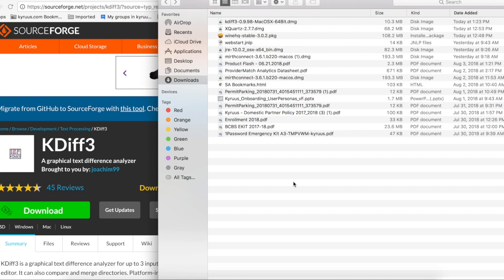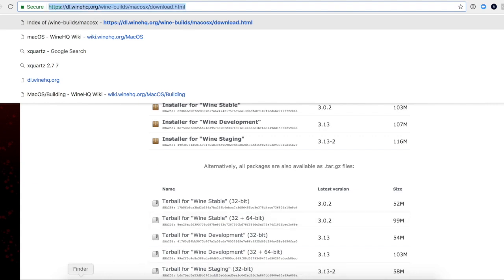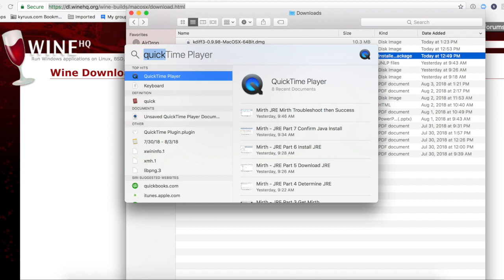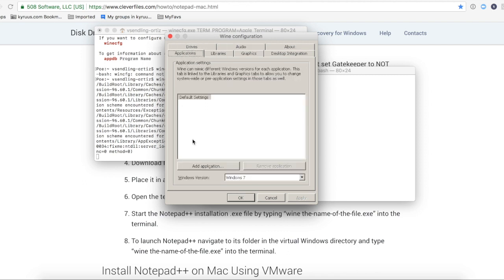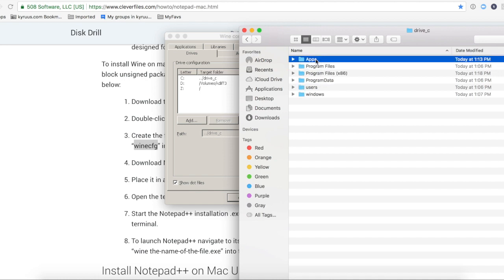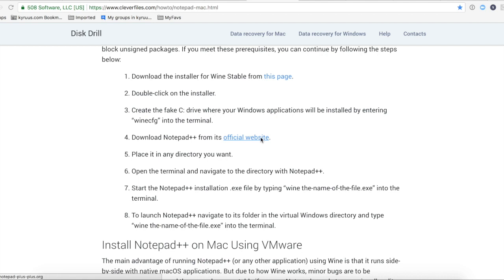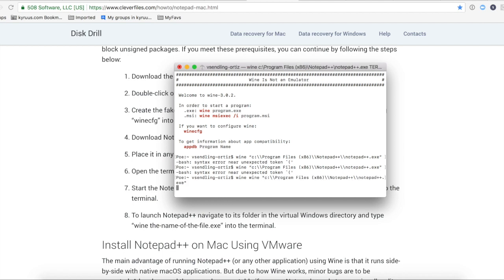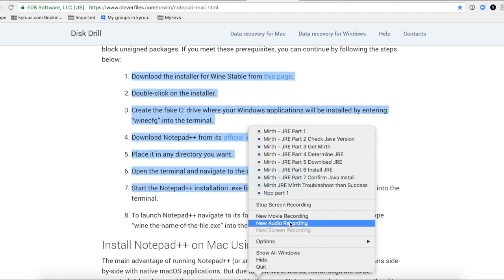Notepad++ On Mac - 8 Easy Steps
Took me 15 minutes to do this...hINT Learning Hub

To install Wine on macOS, you need macOS 10.8 or higher, and you must set Gatekeeper to NOT block unsigned packages. If you meet these prerequisites, you can continue by following the steps below:

1. Download the installer for Wine Stable from this page.
2.Double-click on the installer.
3.Create the fake C: drive where your Windows applications will be installed by entering “winecfg” into the terminal.
4.Download Notepad++ from its official website.
5.Place it in any directory you want.
6.Open the terminal and navigate to the directory with Notepad++.
7.Start the Notepad++ installation .exe file by typing “wine the-name-of-the-file.exe” into the terminal.
8. To launch Notepad++ navigate to its folder in the virtual Windows directory and type “wine the-name-of-the-file.exe” into the terminal.

-Vivian, Founder
hINT Learning Hub